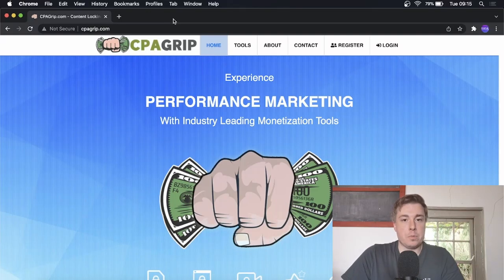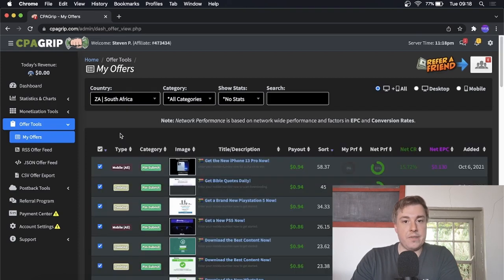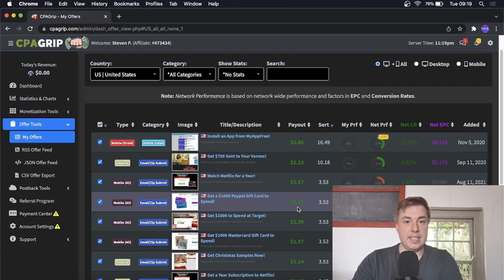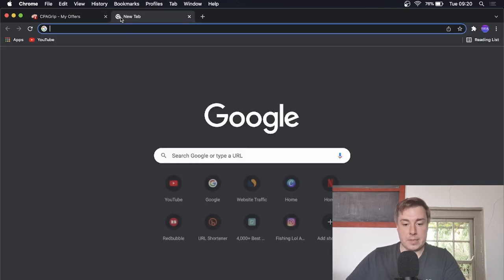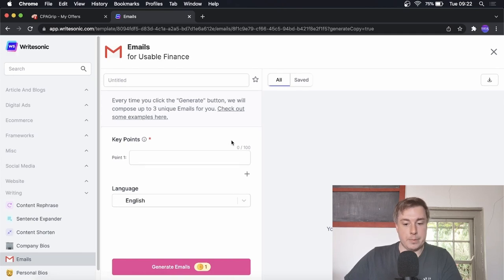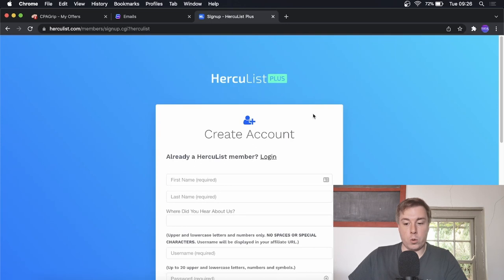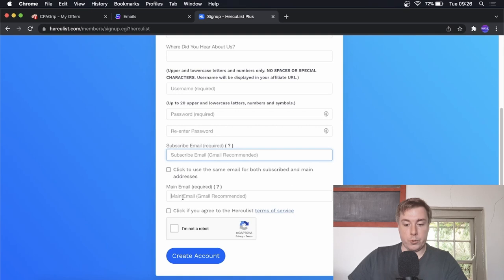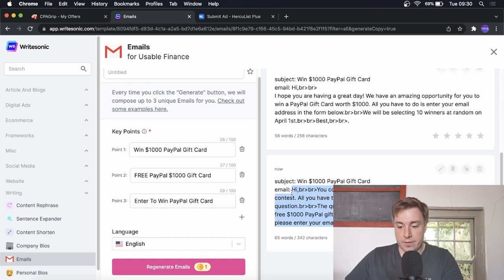How To Promote CPAGRIP Offers 2023 (FREE TRAFFIC!)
Learn How To Promote CPAGRIP Offers 2022 With Free Traffic